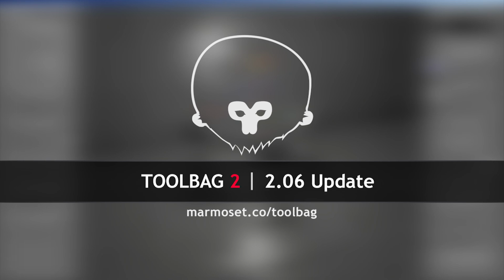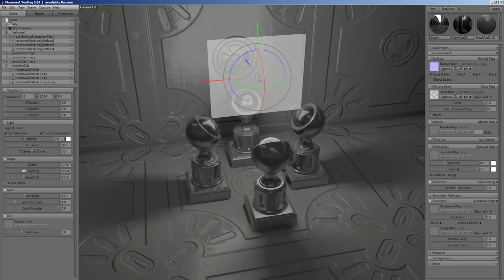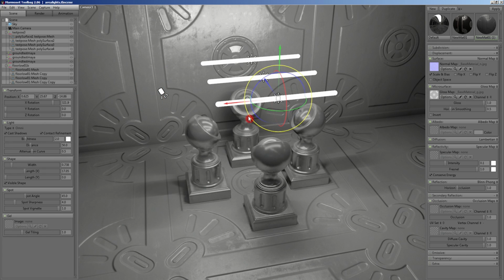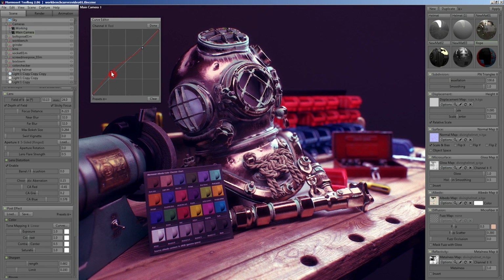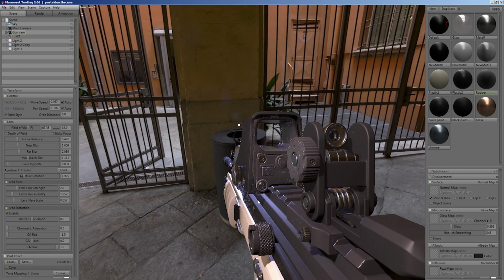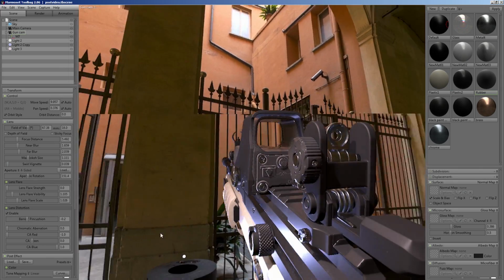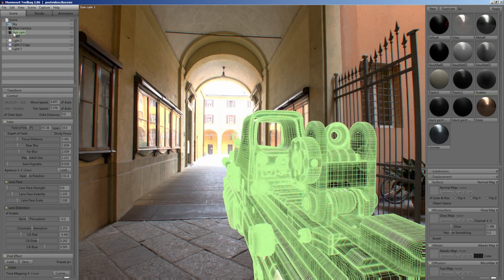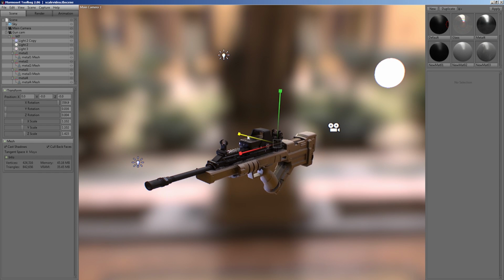Toolbag 2 | 2.06 Update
An overview of the new features available with the release of Toolbag 2.06. The 2.06 update adds support for area lights, object scaling, curves for color grading, new lens post effects such as lens flares, geometric distortion, and chromatic aberration. We've also squashed a bunch of bugs as well.